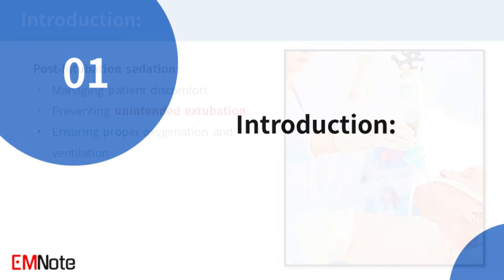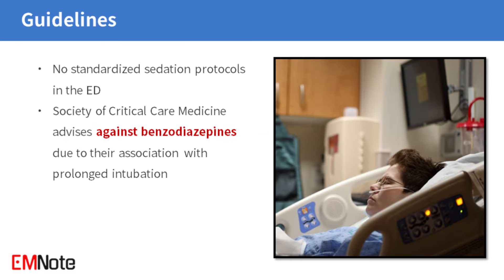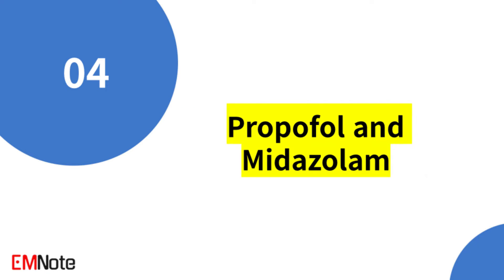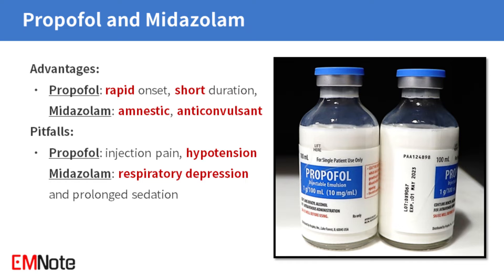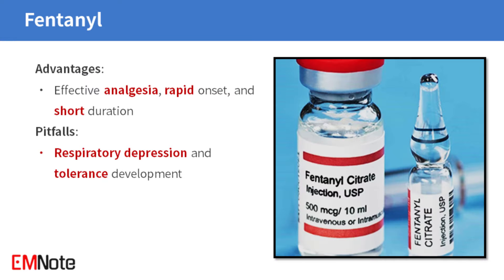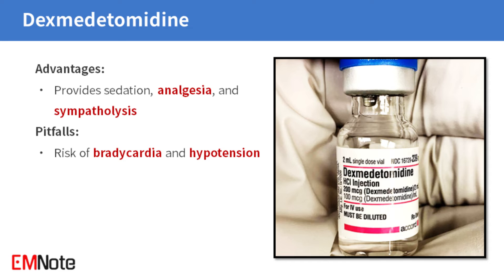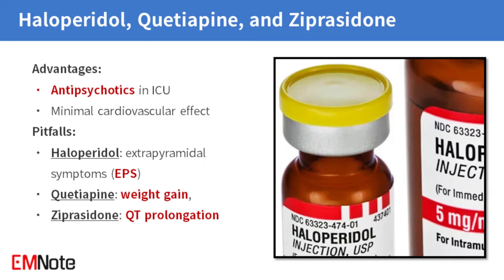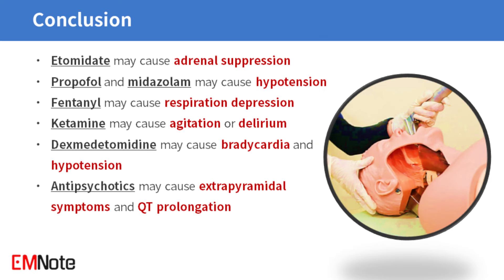Post Intubation Sedation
Introduction:
Post-intubation sedation plays a vital role in emergency department and ICU settings by managing patient discomfort, preventing complications like unintended extubation, and ensuring proper oxygenation and ventilation.

Guidelines:
Currently, there are no standardized sedation protocols in the emergency department, leading to varied practices. The Society of Critical Care Medicine advises against benzodiazepines due to their association with prolonged intubation.

Etomidate is a sedative agent with several advantages, including a rapid onset of action, short duration of sedation, hemodynamic stability, and minimal respiratory depression. However, it is important to be aware of potential side effects such as myoclonus and adrenocortical suppression.

Propofol and midazolam are two other commonly used sedatives. Propofol offers rapid onset and short sedation duration, making it suitable for brief procedures. Midazolam, on the other hand, provides amnestic and anticonvulsant effects, which can be beneficial in certain situations. However, propofol may cause injection pain and hypotension, while midazolam can lead to respiratory depression and prolonged sedation.

Fentanyl is a potent opioid analgesic with a rapid onset and short duration of action. While it provides effective pain relief, it also carries the risk of respiratory depression and development of tolerance.

Ketamine is a unique sedative that can be used as an adjunct or monotherapy for sedation in post-intubated trauma patients on mechanical ventilation. However, it is important to note the potential for delirium, agitation, and hallucinations.

Dexmedetomidine offers a combination of sedation, analgesia, and sympatholysis. While it can be a valuable tool in certain settings, it is associated with the risk of bradycardia and hypotension.

Antipsychotics like haloperidol, quetiapine, and ziprasidone are sometimes used for sedation in the ICU setting. They generally have minimal cardiovascular effects. However, each carries its own set of drawbacks: haloperidol can cause extrapyramidal symptoms, quetiapine can lead to excessive sedation and weight gain, and ziprasidone is associated with QT prolongation.

Conclusion:
Etomidate may cause adrenal suppression.
Propofol and midazolam may cause hypotension.
Fentanyl may cause respiration depression.
Ketamine may cause agitation or delirium.
Dexmedetomidine may cause bradycardia and hypotension.
Antipsychotics may cause extrapyramidal symptoms and QT prolongation.
Comprehensive knowledge of the diverse medications used for post-intubation sedation is crucial for healthcare professionals to effectively care for intubated patients in critical care environments.